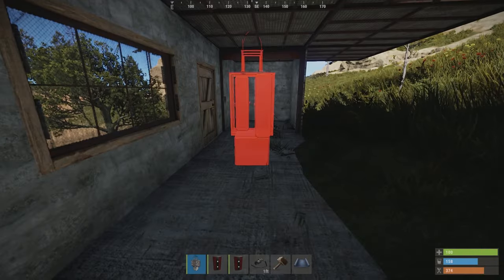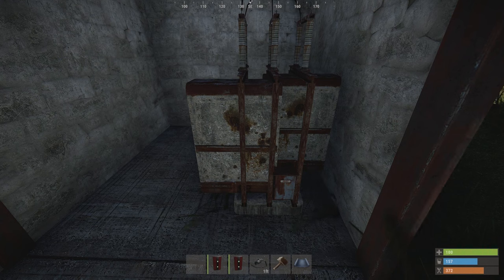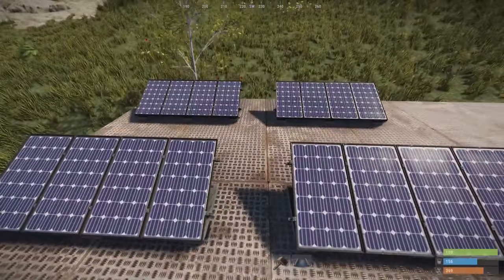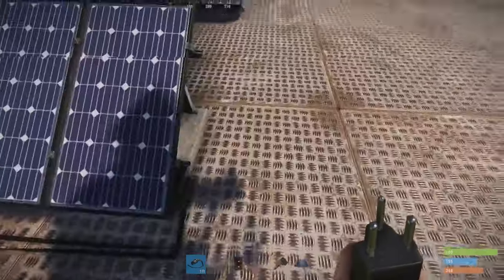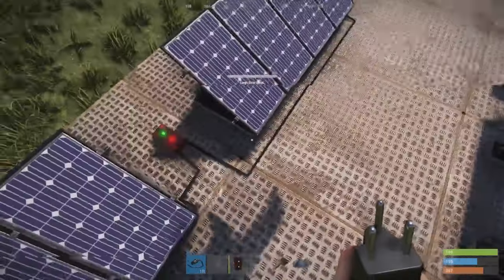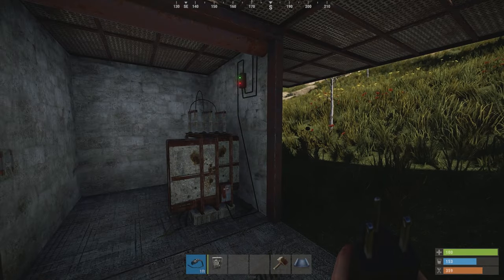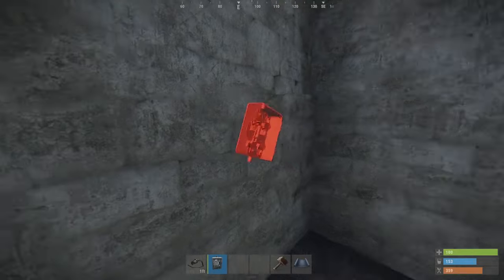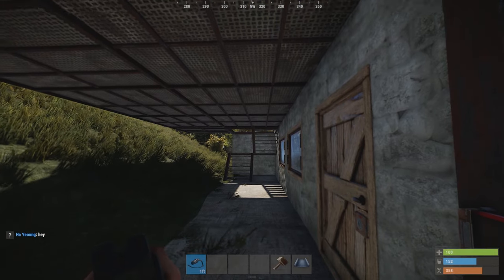How to combine power sources - Electricity guide - Rust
A quick guide to combining power sources using the Root Combiner - today we connect 4 Solar Panels to one Large Battery, but the concept works for any power source.

COMPONENTS REQUIRED
4x Solar Panels
3x Root Combiners
Large Battery
Switch